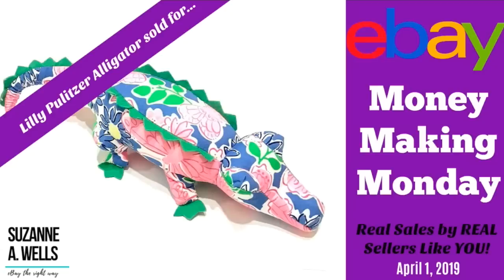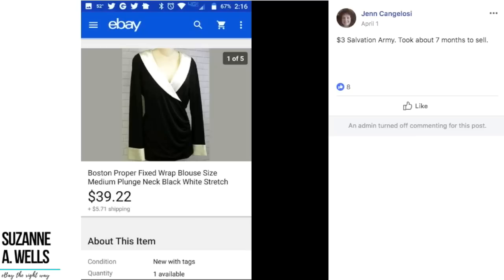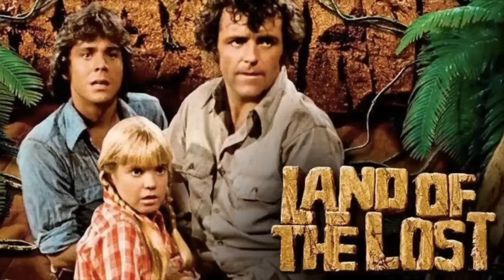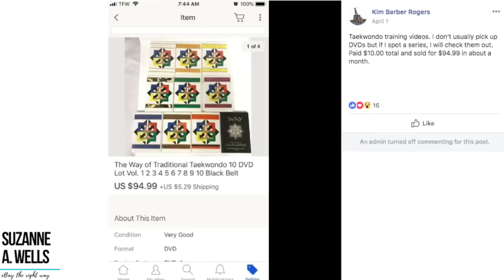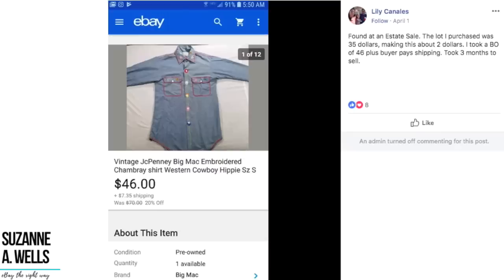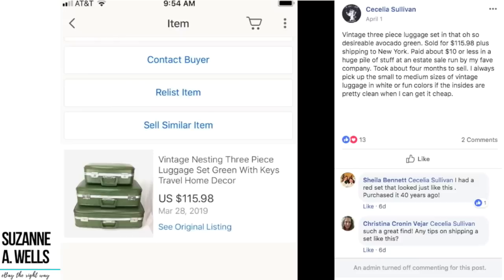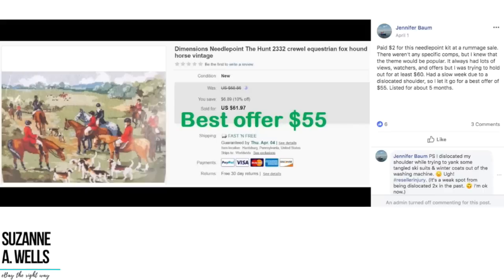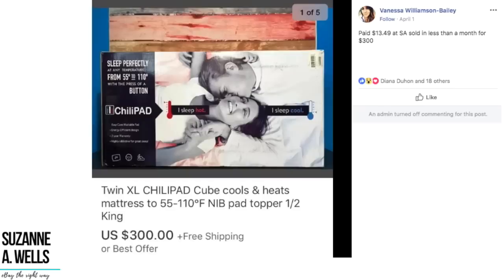Money Making Monday See What Sold on eBay April 2019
More great sales by sellers just like you! See what sold, how much the seller paid for it, how long it took to sell, and the sale price. Sales from 4/1/19.